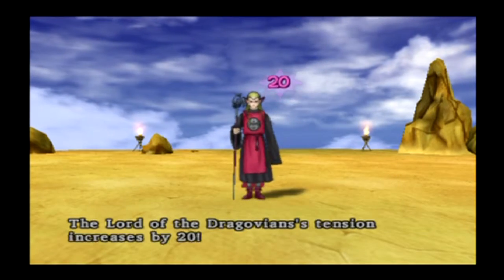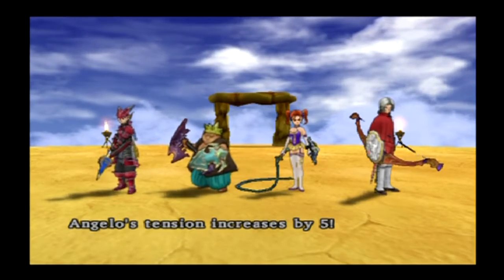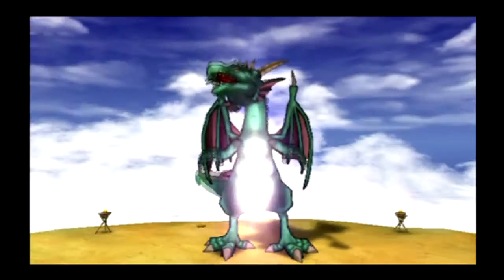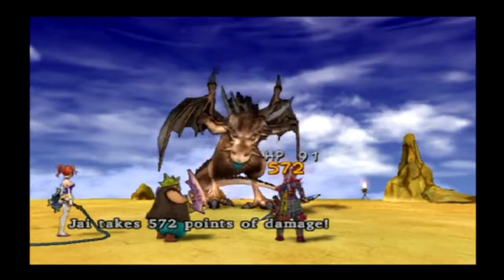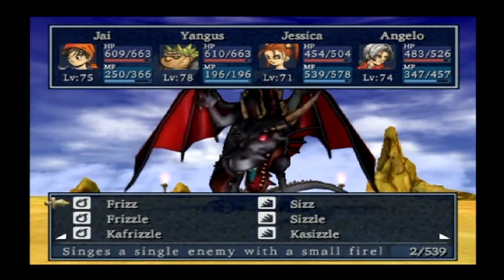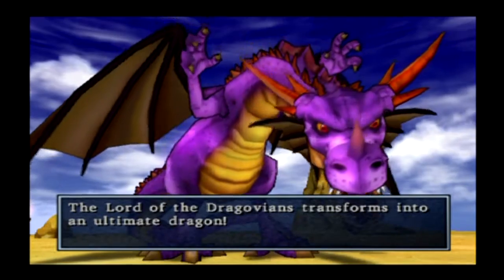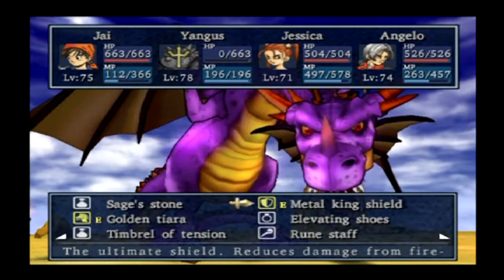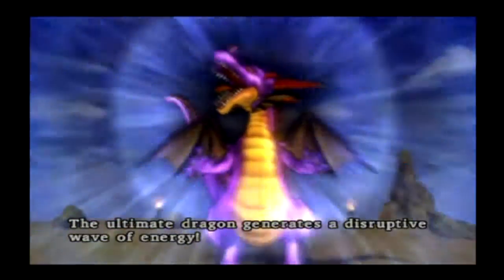Dragon Quest VIII Journey of The Cursed King Part 138 | The Ultimate Dragon is Spyro?!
So it seems the lord of dragovians was holding back. Now it's time to face his true might. After going throw all of his forms, there's one more form he has yet to shown us... and it looks like spyro the dragon... of course!